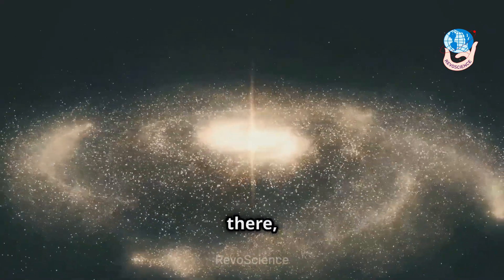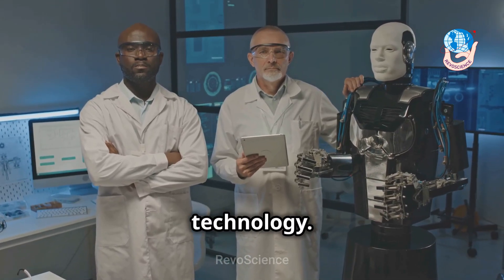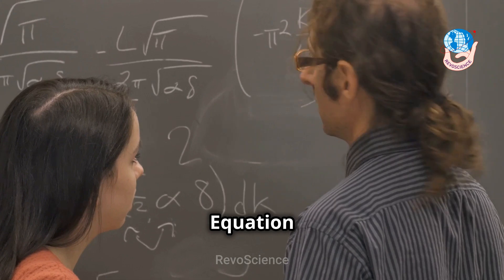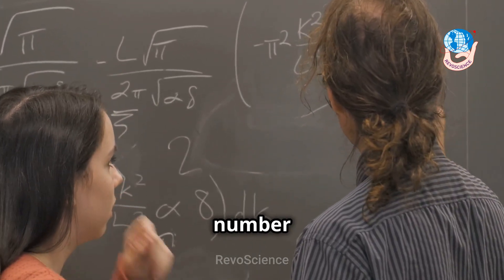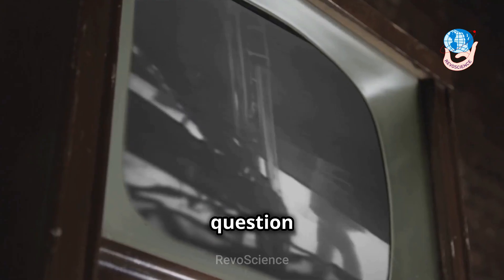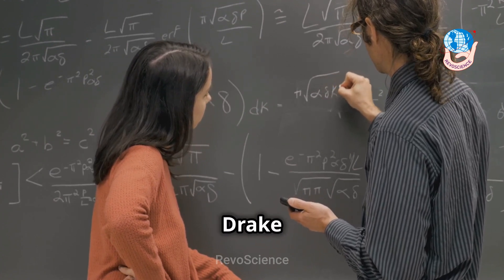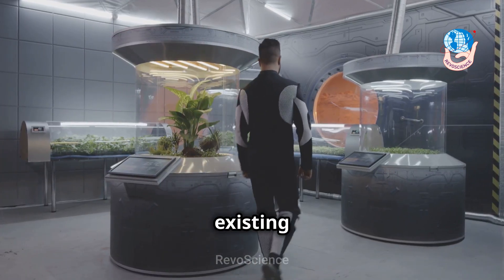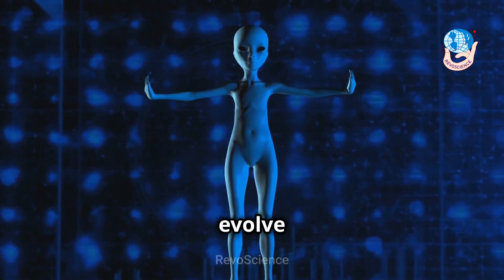AI Predicts Extraterrestrials Life | Techology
Revolution through Science.